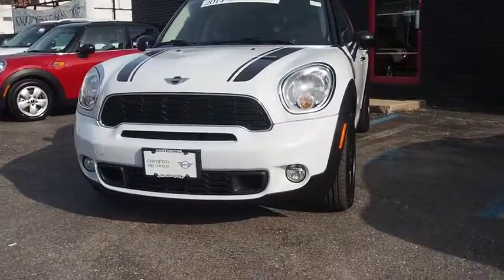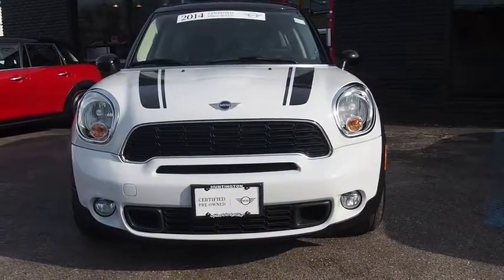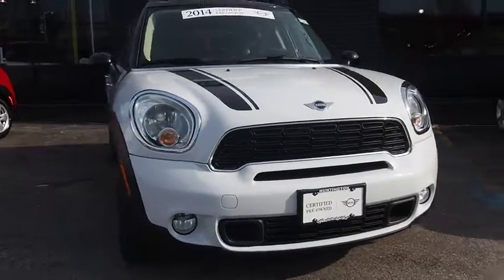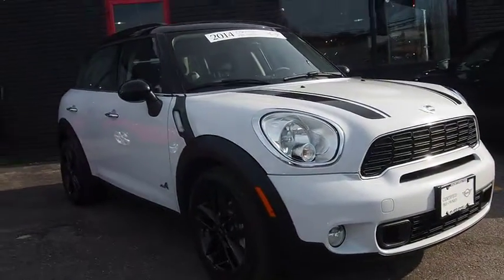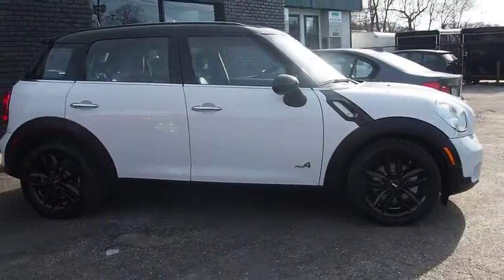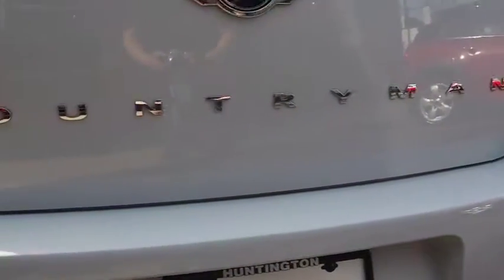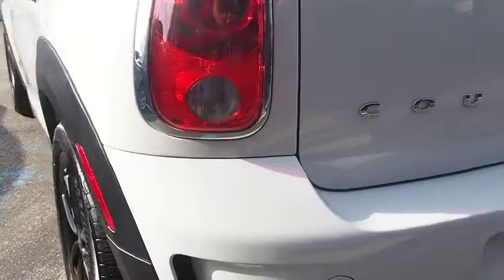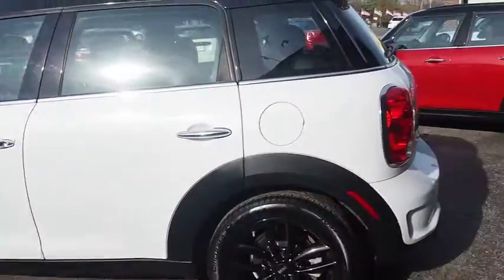2014 MINI Cooper Countryman Walk-Around Huntington, Suffolk County, Nassau County, Long Island, NY M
2014 MINI Cooper Countryman Walk-Around
2014 MINI Cooper Countryman S ALL4 - Stock#: MM2171 - VIN#: WMWZC5C53EWP41182

Habberstad BMW
945 East Jericho Turnpike

Elegantly expressive, this 2014 MINI Cooper Countryman S ALL4 commands the road. Wheels: 17 x 7 5-Star Double Spoke Alloy -inc: Style 124, Wheels w/Silver Accents, Urethane Gear Shift Knob.*Only The Best Get Recognized*IIHS Top Safety Pick, KBB.com Brand Image Awards.*Packages That Make Driving the MINI Cooper Countryman S ALL4 An Experience*Trip Computer, Transmission: 6-Speed Manual w/OD, Tires: P205/55R17, Tailgate/Rear Door Lock Included w/Power Door Locks, Systems Monitor, Strut Front Suspension w/Coil Springs, Standard Suspension, Sport Seats, Sport Leather Steering Wheel, Speed Sensitive Variable Intermittent Wipers w/Heated Jets, Side Impact Beams, SensaTec Leatherette Upholstery, Security System Pre-Wiring, Seats w/Leatherette Back Material, Satellite radio preparation.* The Experts' Verdict...*As reported by The Manufacturer Summary: As the small wagon and crossover market has increasingly grown over the past several years, it can be difficult finding one that stands out and fits your personality. Luckily, the 2014 MINI Countryman comes in the perfect configuration to meet every driver's needs. With the Base model 1.6L inline 4 cylinder manual gearbox, optional automatic transmission and turbocharger, you'll be grabbing apexes with ease as the 121 hp make it known this isn't MINI's first time. The S trim adds a turbocharger and the S ALL 4 includes AWD to make the Countryman ready for any situation. Coupling impressive fuel economy with your love of adventure, there aren't many places you won't take your MINI Countryman. If you have ever been discouraged by the Cooper's smaller rear seats, fear no more as the Countryman's generous passenger compartment will certainly be a delight. The two rear bucket seats recline and are able to slide back to provide plenty of leg room for taller passengers. Heated mirrors and washer jets come standard. The standard center console has dual cup holders for the backseat and a 12-volt power outlet. Along with this, the Countryman provides you with an impressive 41.3 cubic feet of maximum cargo space. There is what seems like an endless number of options available on the Countryman. Choose from optional features like 18-inch wheels, a sport-tuned suspension, rear parking sensors, keyless ignition/entry, a dual-pane sunroof, automatic climate control, heated front seats, auto-dimming mirrors, Bluetooth, an iPod/USB audio interface and a 10-speaker Harman Kardon surround-sound audio system. Choose the City Package or John Cooper Works Packages to upgrade your Countryman even further! With utility and versatility in mind, MINI created the Countryman, making it the largest MINI on the road and offers nearly 3 times the cargo space of the standard Cooper.